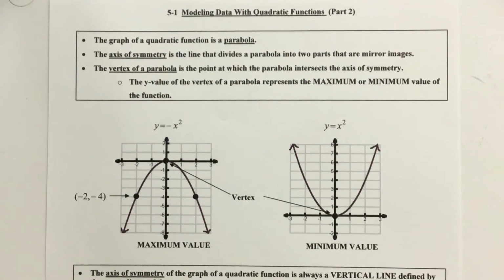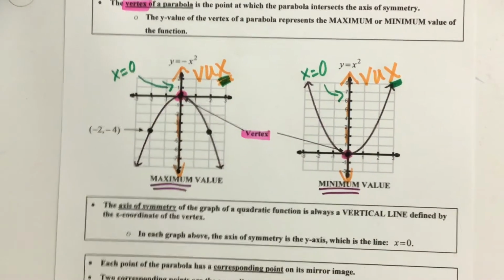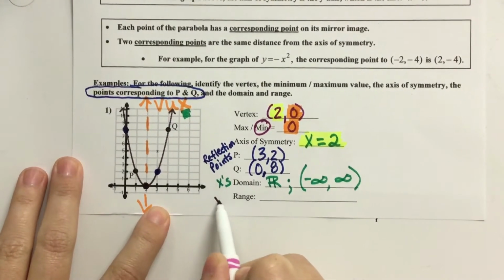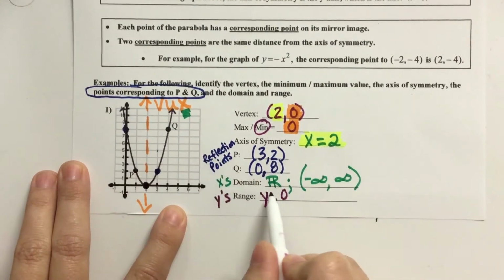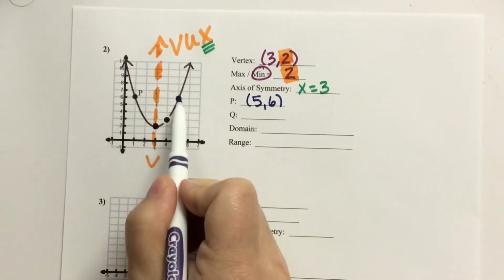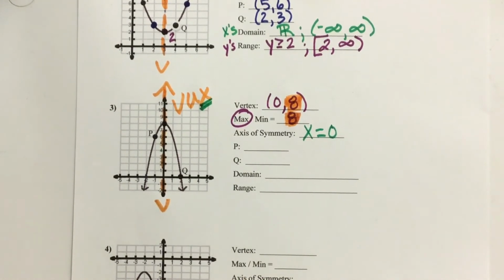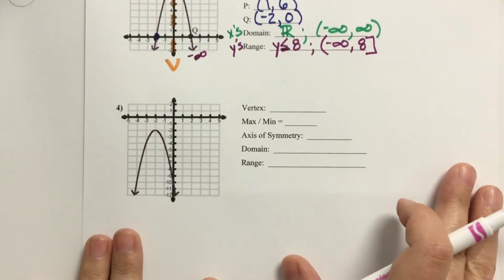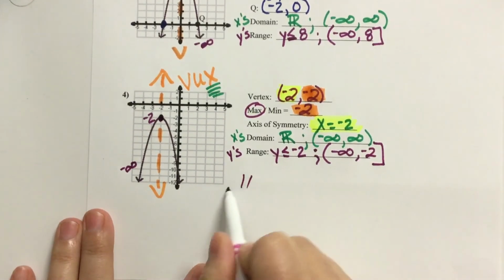5-1 Modeling Data with Quadratic Functions (Part 2)